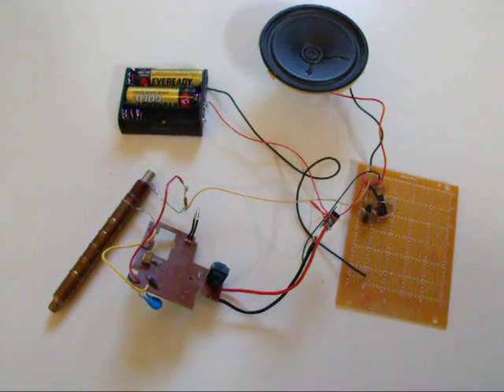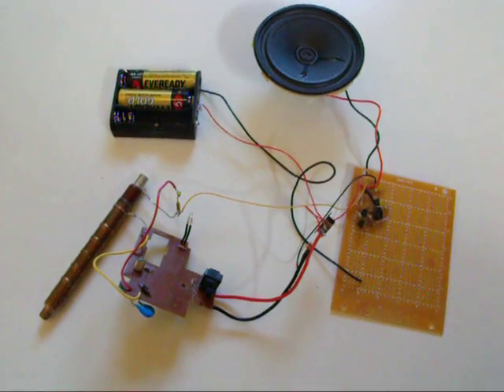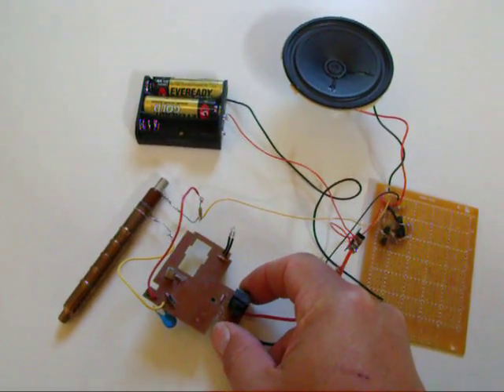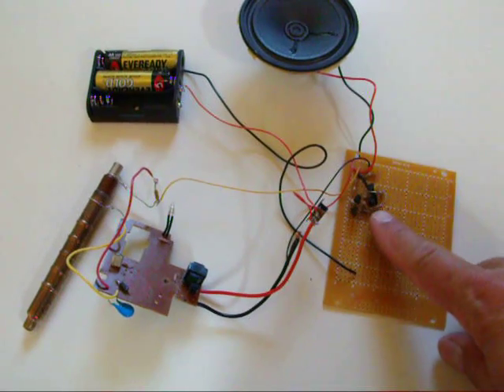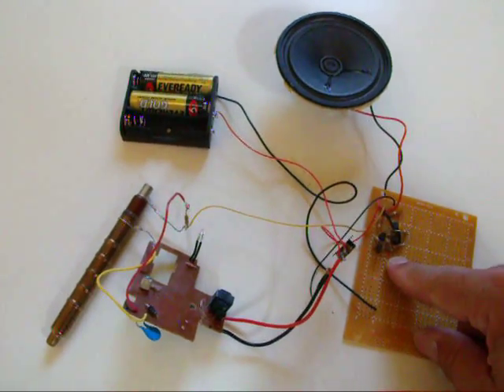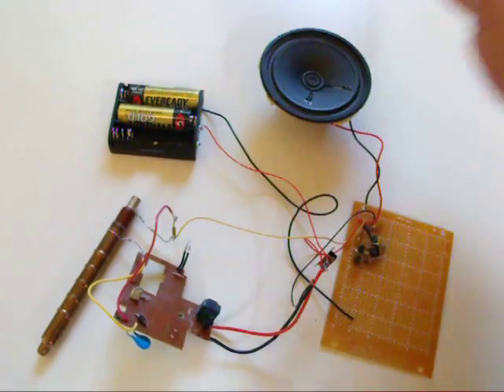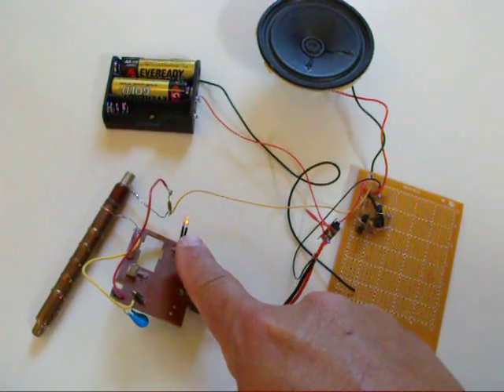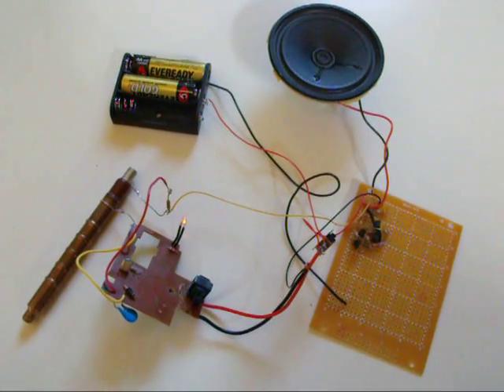Cheap DIY Geiger Counter for less than $30.00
and go to the blog for full details on how to make this DIY $30.00 Geiger counter.